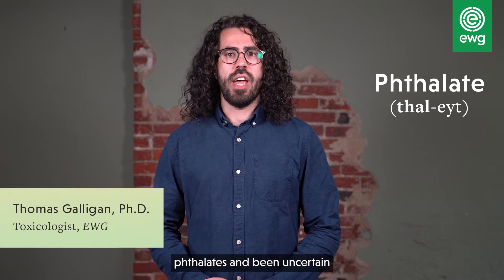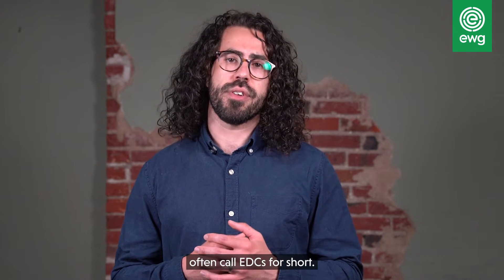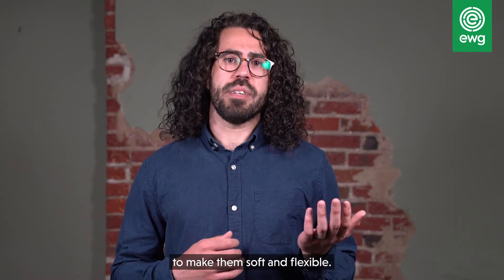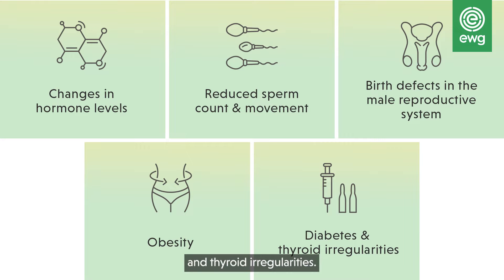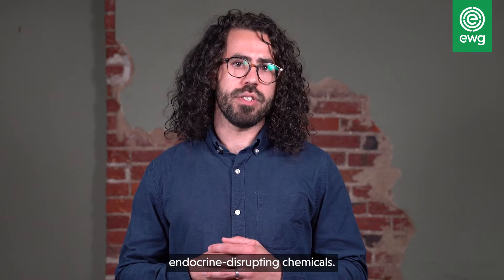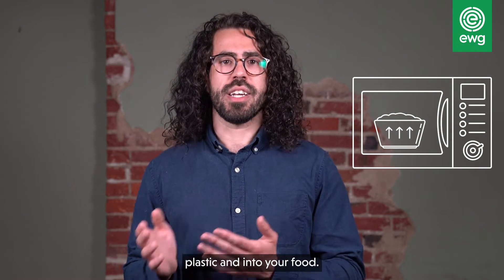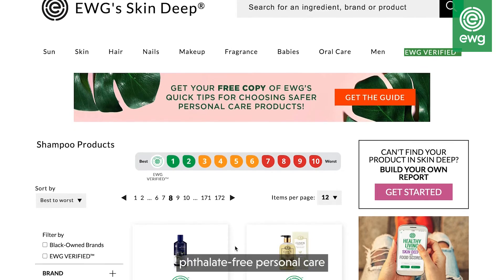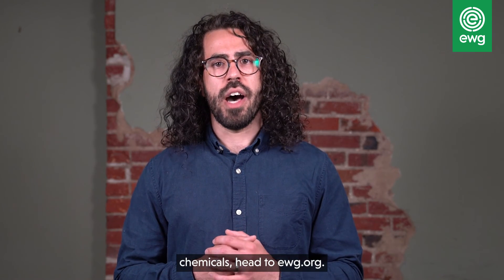EWG Explains: Phthalates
Phthalates are a group of chemicals found in all sorts of everyday products, and they can have a big impact on our health. The good news is that there are ways to reduce your exposure to this class of endocrine-disrupting chemicals.